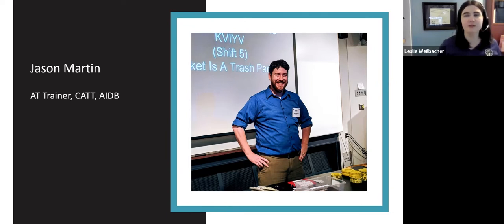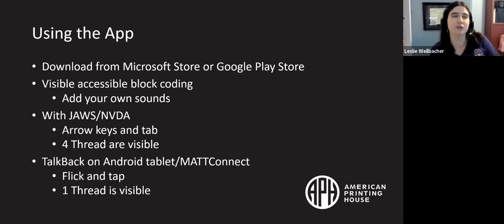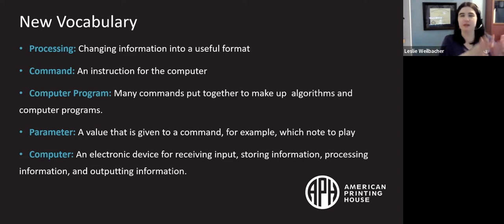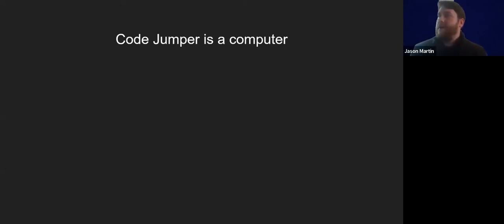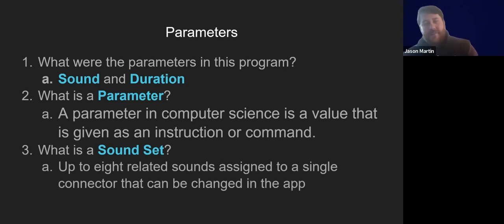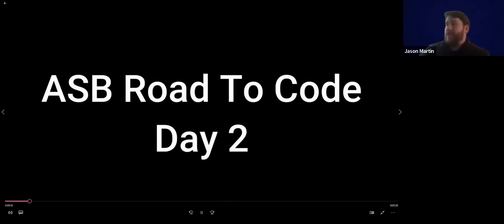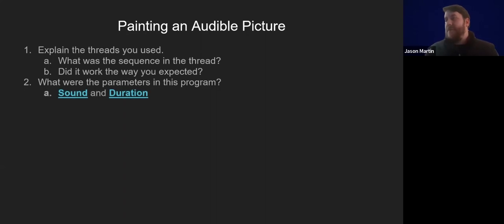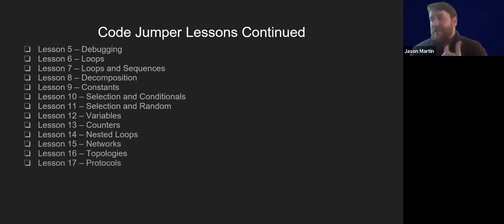On the Road to Code 3: Code Jumper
Continue to add to the foundation of coding and a love for Computer Science with this extension on Code Jumper. This interactive session will inform teachers, students, and parents about exciting activities, the prerequisite concepts, and a bridge from CodeQuest and Code and Go Mouse foundational skills will be explored. Recognize how this tool can help with understanding block coding, logical thinking, and gain common vocabulary that will help your student along the Road to Code! This webinar is the 3rd in a series leading to the 2022 National Coding Symposium.

Instructor:  Leslie Weilbacher

Instructor’s Title: Outreach Specialist – Northwest

Instructor:   Jason Martin

Instructor’s Title: AT Trainer (CATIS)

Primary Core or ECC Area: Computer Science/Coding, Assistive Technology Skills/screen readers

Target Audience: TVIs, AT Specialist, Computer Science Teachers

Pre-requisite knowledge: CodeQuest and Code and Go Mouse webinars

Lesson Plan Goal: Identify 3 Computer Science and Assistive Technology concepts that can be reinforced using Code Jumper.

Learning Objectives:

1. Understand the relationship between the physical components and screen-based block coding

2. Build vocabulary for coding concepts such as: Processing: Changing information into a useful format., Command: An instruction for the computer, Computer Program: Many commands put together make up algorithms and computer programs. Parameter: A value that is given to a command, for example, which note to play Computer: An electronic device for receiving input, storing information, processing information, and outputting information.

3. Practice the language of computers by writing a line of code to produce a song or story.

Materials Needed: Code Jumper (optional) a way to write down your code